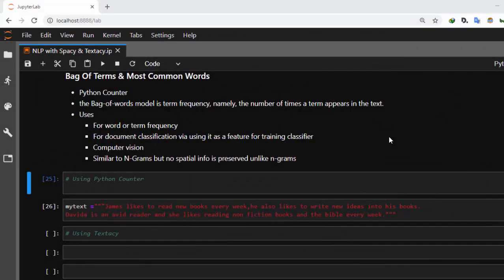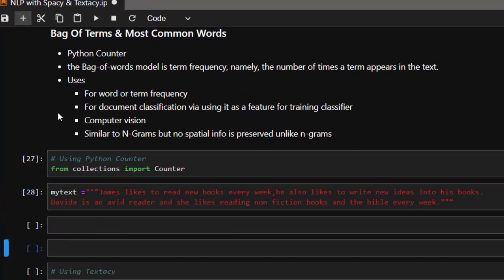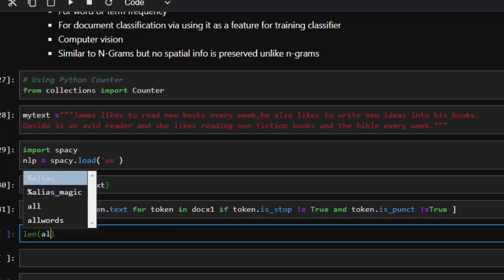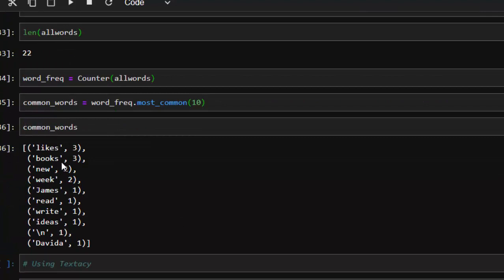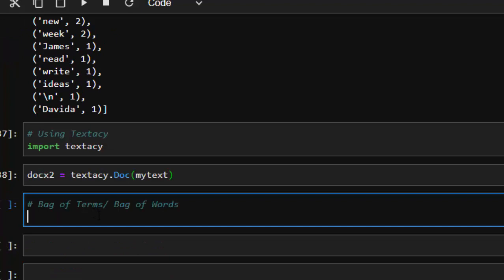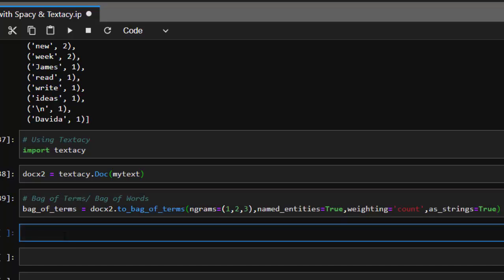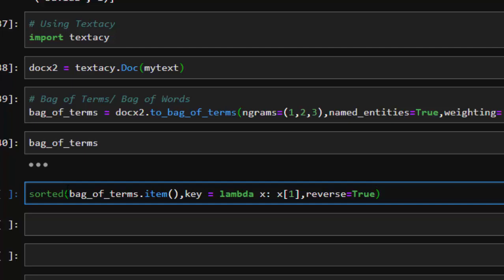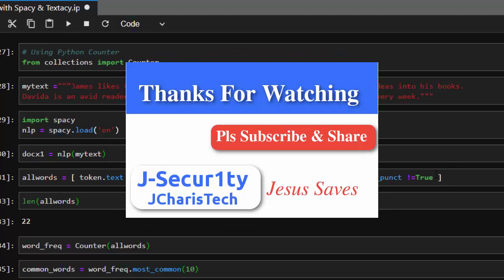Textacy Python Tutorial - Bag of Words/Terms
In this tutorial on textacy we will be learning about bag of terms /bag of words and how to find the most common words in spacy and textacy.

J-Secur1ty JCharisTech